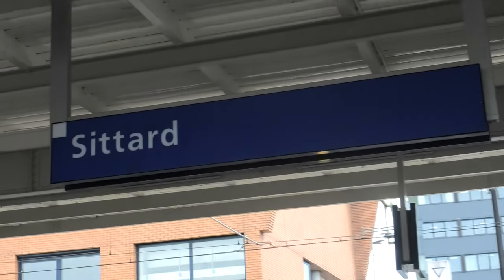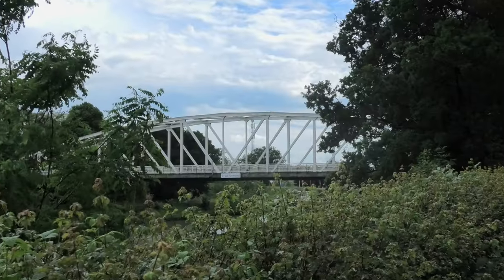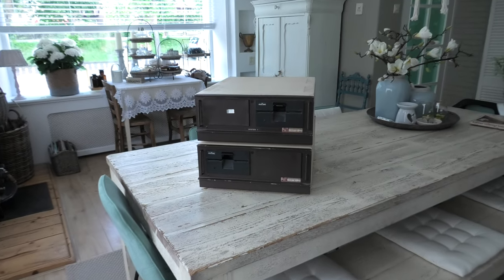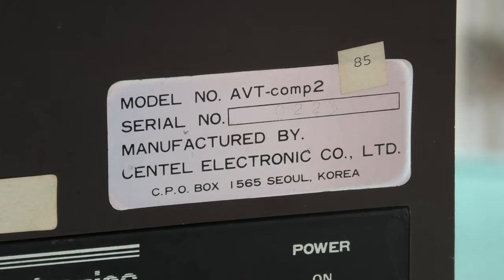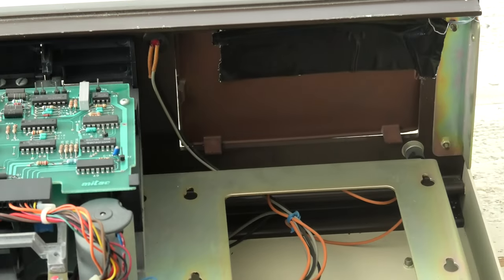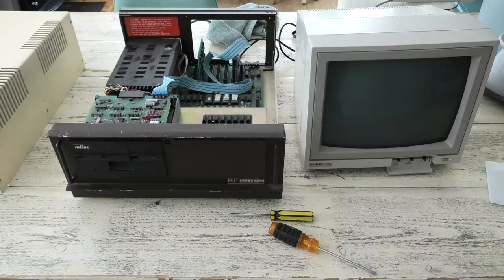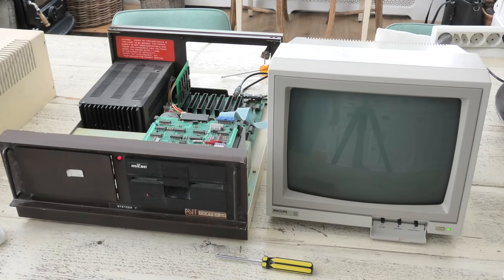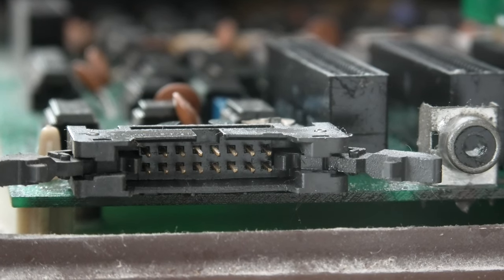Adding 2 RARE Apple II Clones to my Collection! AVT COMP 2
In this video I show you the long train journey I went on with Bianca to pickup two rare Apple II clones. The computers are called AVT COMP 2's interestingly made by a Dutch company. Something I forgot to mention in the video itself. But I will make up for that when I come around to making the computer TLC episode!

AVT COMP 2
Apple II Compatible

00:00 Journey involving trains
02:30 What kind of tech
02:45 Your right ear will enjoy this
03:30 Exploring the AVTs
07:35 help and tips needed